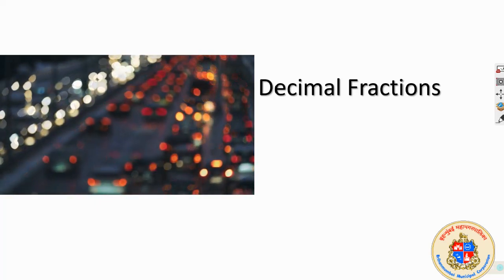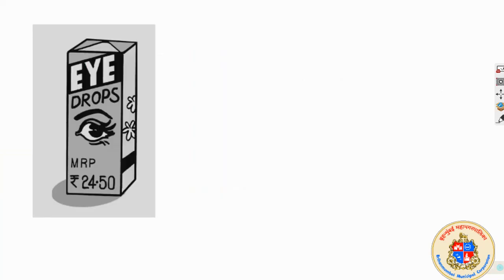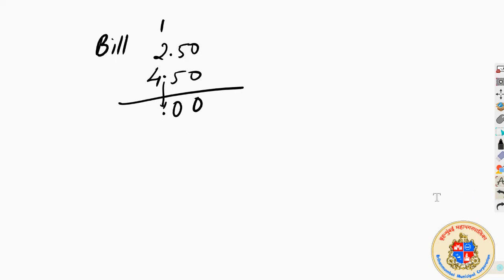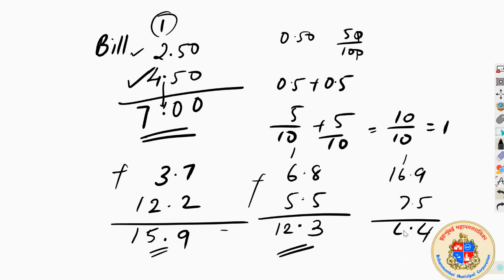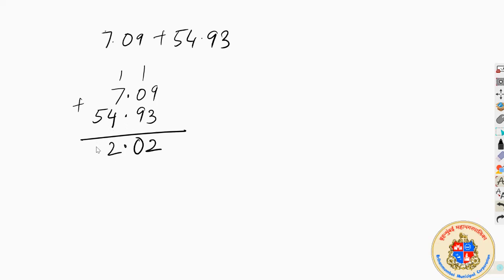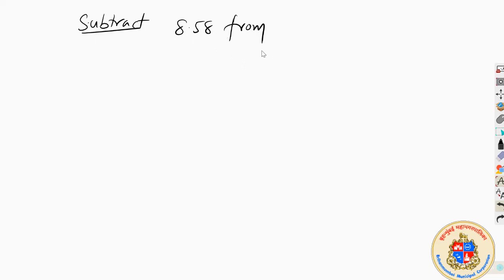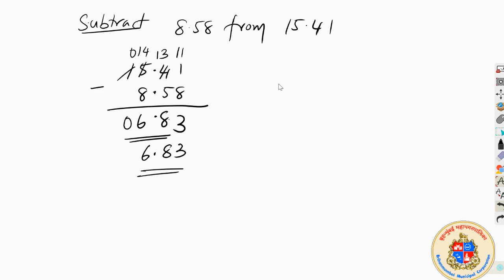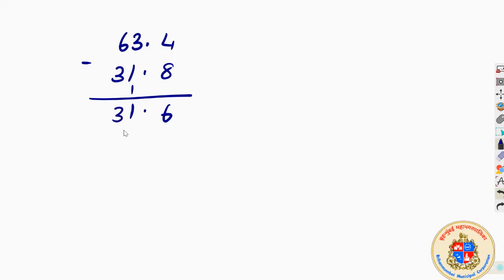Class 5 Mathematics Lesson 9 Decimal Fractions Part 2 by BMC Edu VTC Teacher Sreekumar T